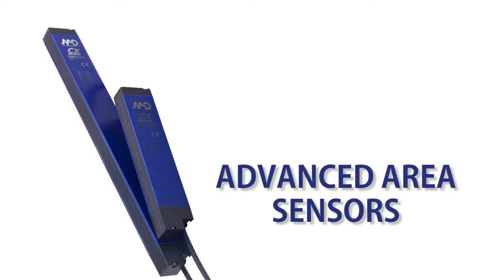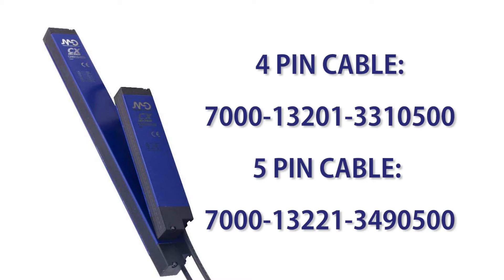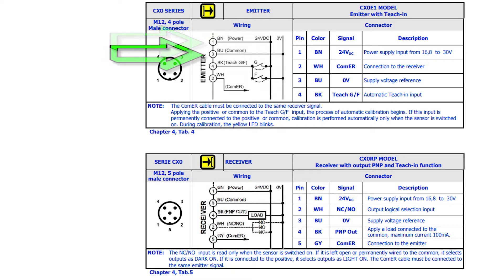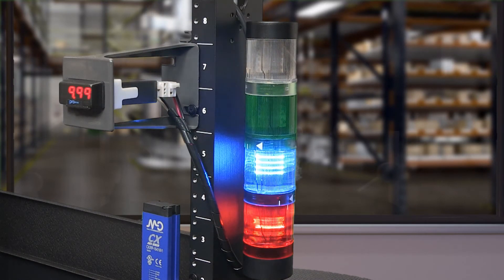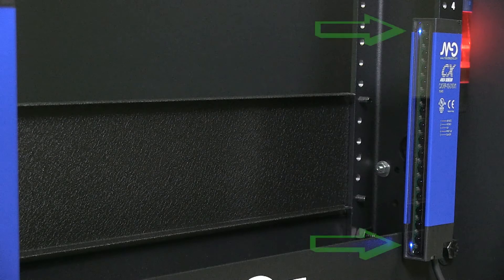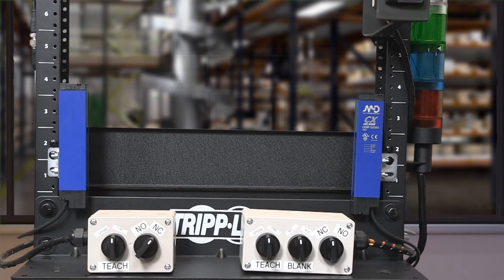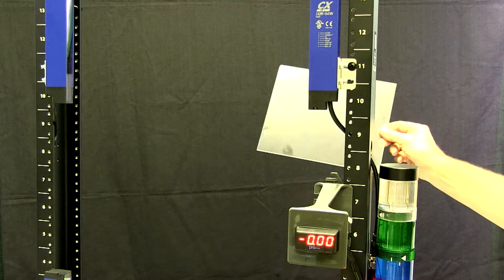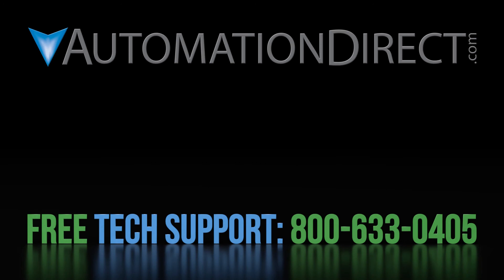How To Setup and Operate CX0 Area Sensors from Micro Detectors at AutomationDirect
This video covers how to setup and operate the Micro Detectors brand of CX area sensors.

Related AutomationDirect.com part numbers: CX0E1RP-05-016V,  CX0E1RP-10-016V,  CX0E1RP-10-032V,  BX80B-1P-0H,  BX80B-1N-0H,  BX80S-10-0H,  ST151,  ST4VS,  ST8VS